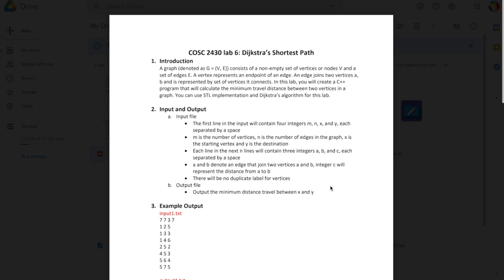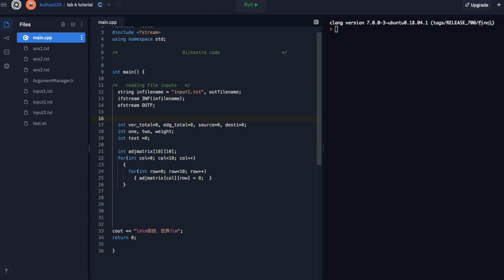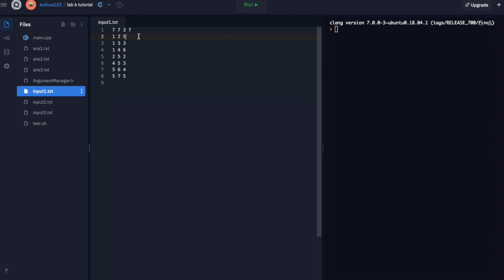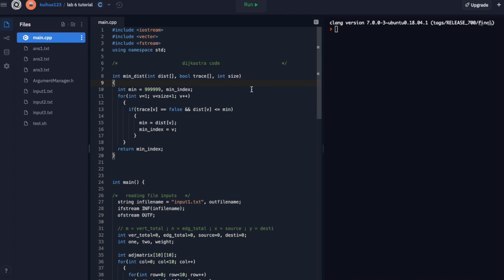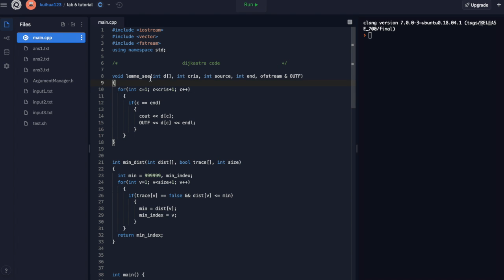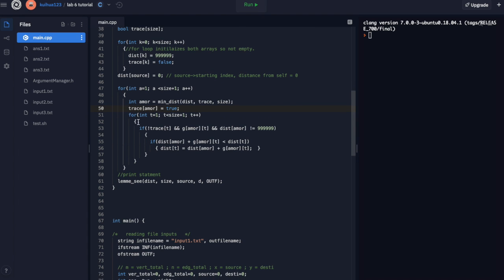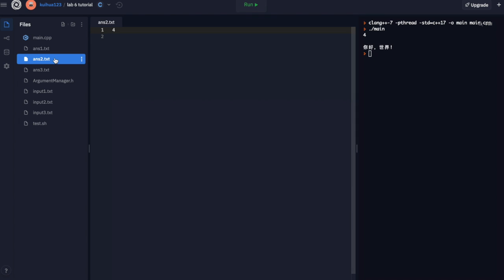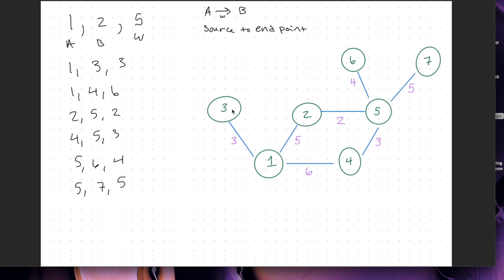COSC 2430 Lab 6 tutorial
My name is Kat Hernandez, I am a student at the University of Houston taking COSC 2430.
This is a tutorial over lab 6 from Dr.Rizk's 2430 Data Structures class, in the video, I go over Dijkstra's Shortest Path, and how I modified the algorithm to fit the requirements of this assignment.